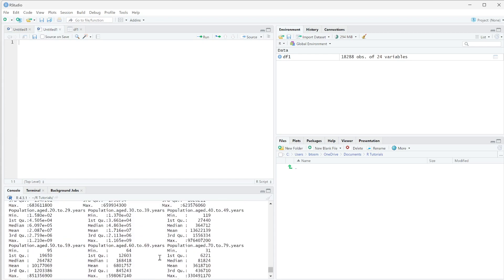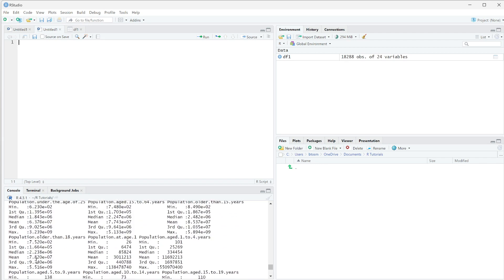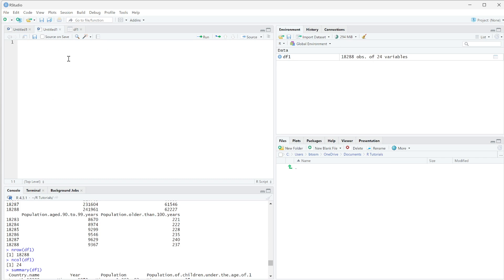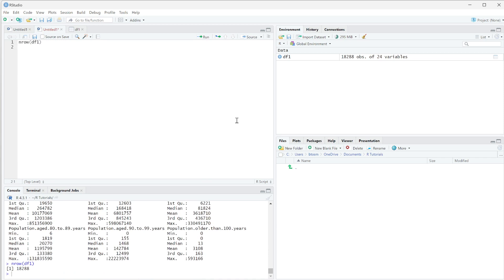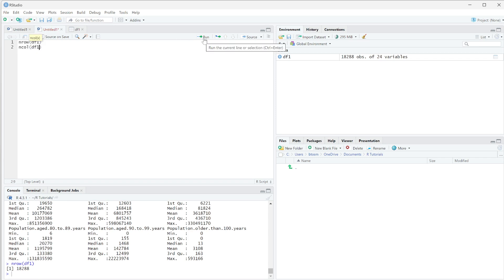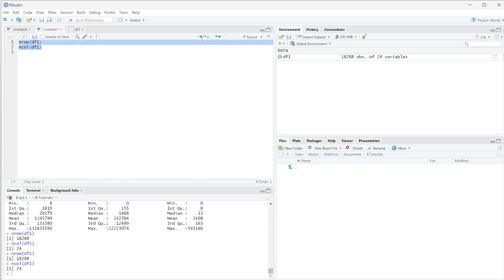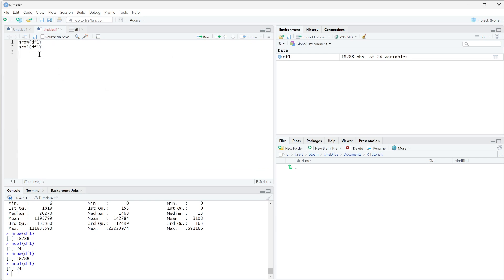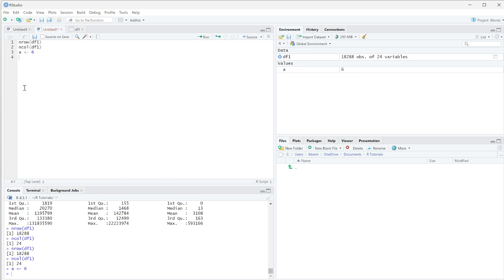How To Create and Use R Files in RStudio || Data Analysis in R for Beginners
In this video, I will show you how to create a new .R file in R Studio so that you can save your R code and edit easily.